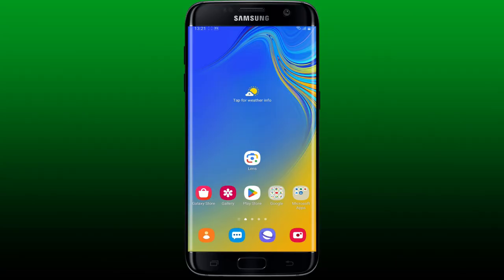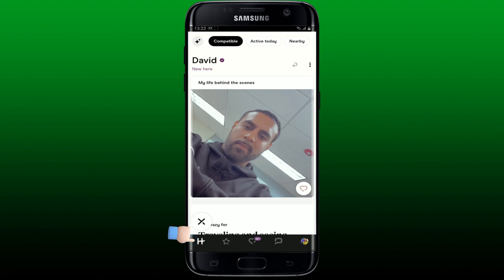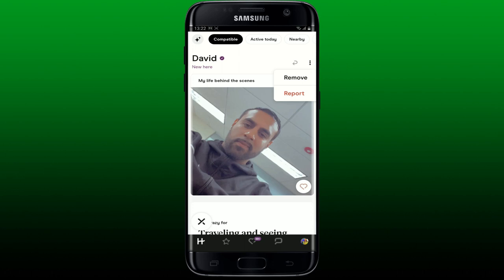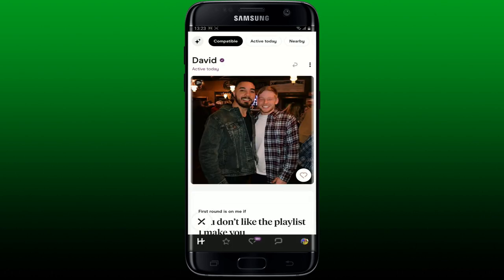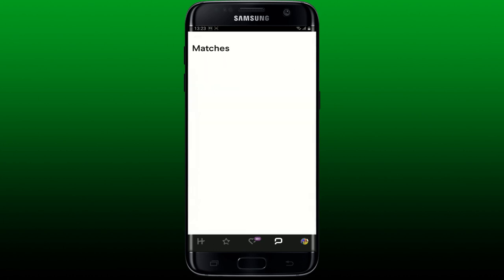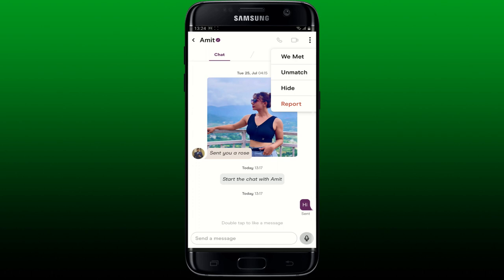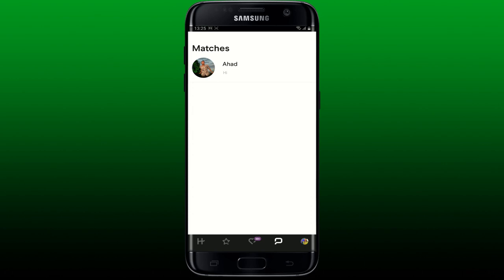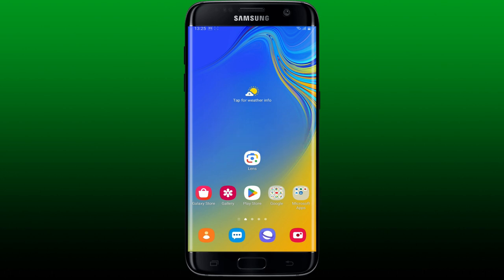How to Block Someone/Contacts on Hinge 2023?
In this empowering tutorial, we'll walk you through the simple steps to block someone on Hinge, a popular dating app that puts your comfort and safety first. Blocking someone allows you to create boundaries and ensure a positive experience while using the app. Whether you've encountered inappropriate behavior or simply wish to avoid certain individuals, our step-by-step guide will show you how to take charge of your connections and make your Hinge experience enjoyable. Join us now and discover how to maintain a safe and respectful dating environment with the power to block unwanted interactions!